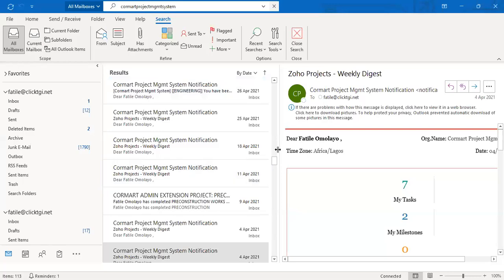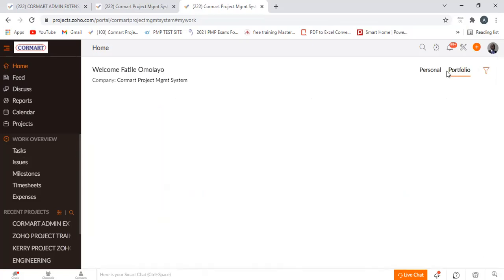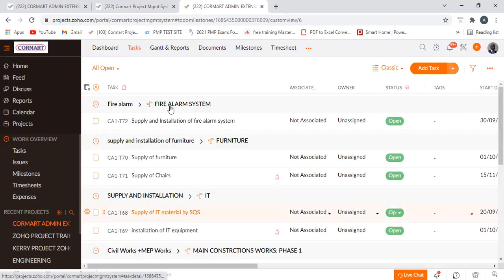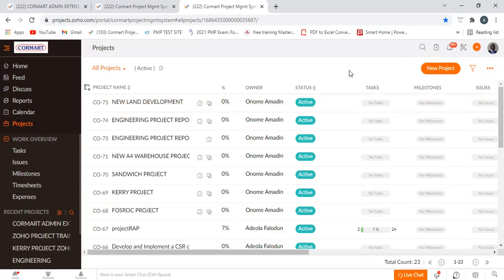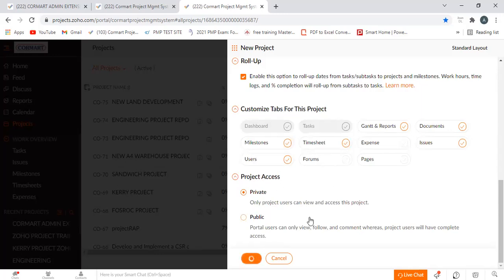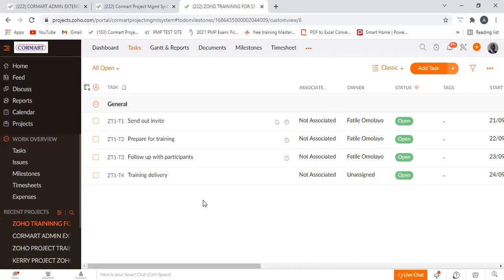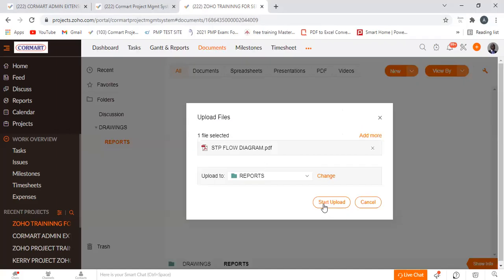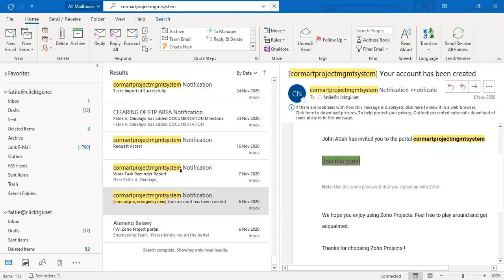ZOHO TRAINING 21092021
In this training, the facilitator took participants through understanding the zoho project interface and setting up a simple project